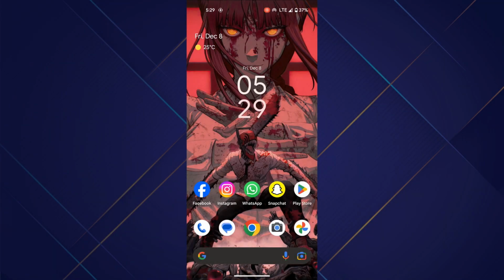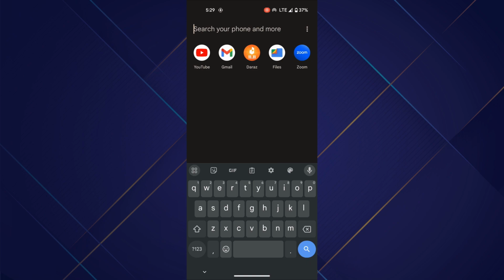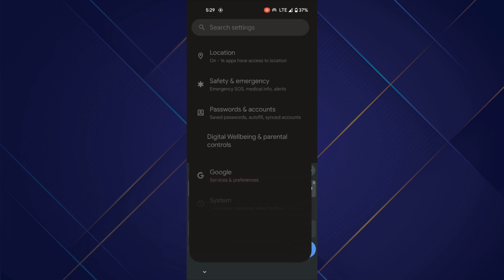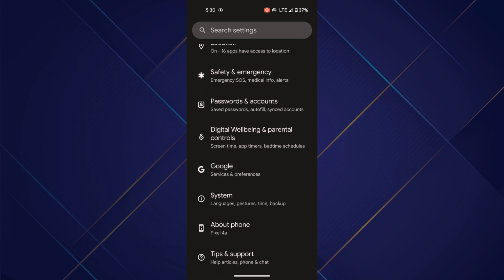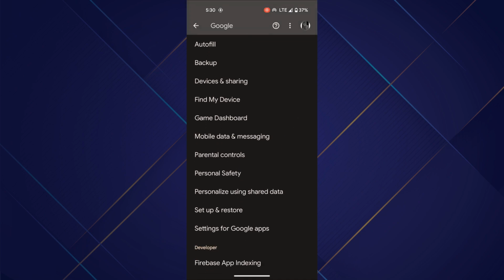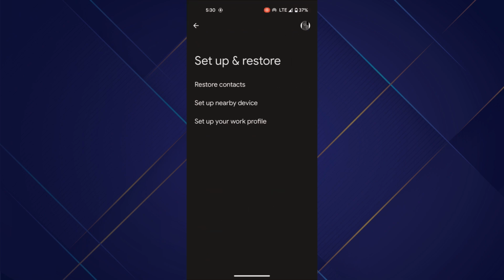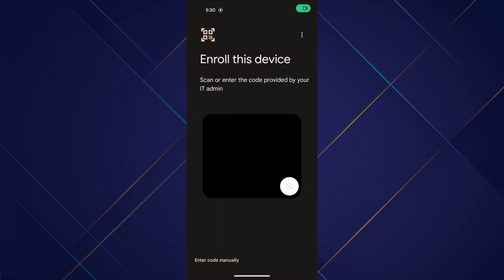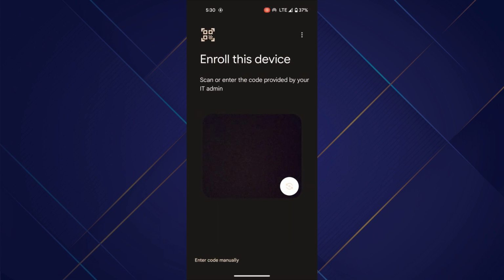How to Set Work Profile On Android | Step By Step Full Guide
How to Set Work Profile On Android

In this video I'll show you how to Set Work Profile On Android. The method is very simple and clearly described in the video. Follow all of the steps & Set Work Profile On Android